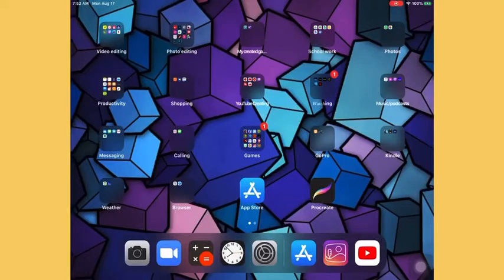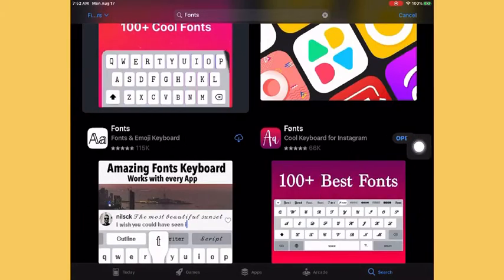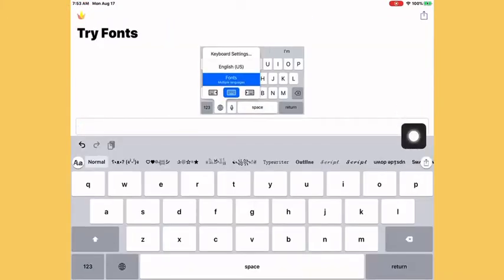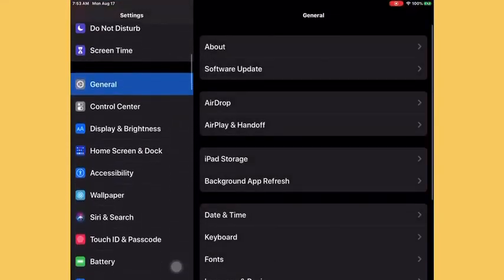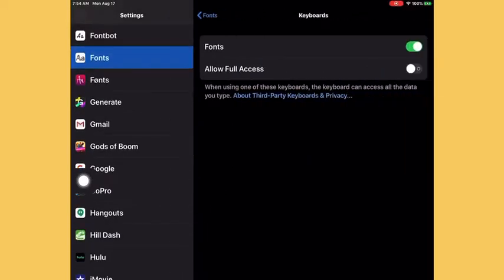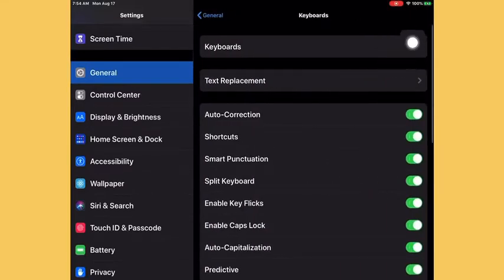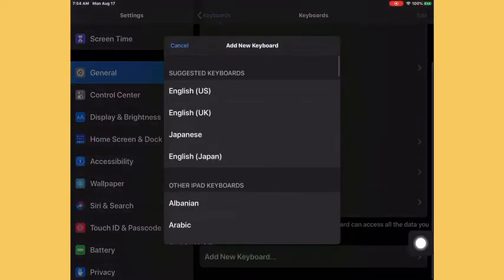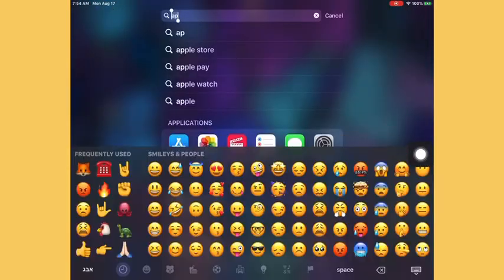How to Add Custom Fonts To Your Keyboard on iOS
in this video i am going to be showing you how to add fonts to your keyboards on mobile